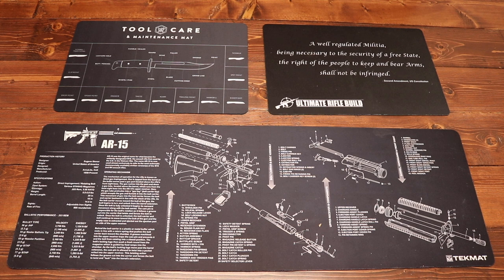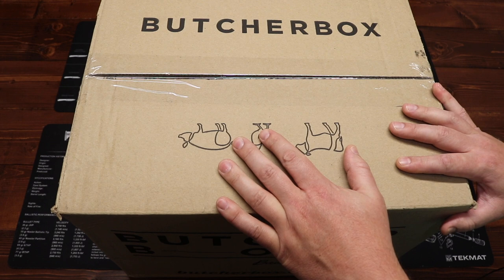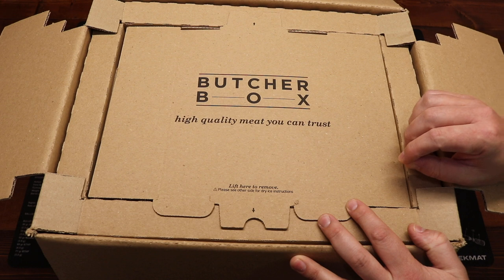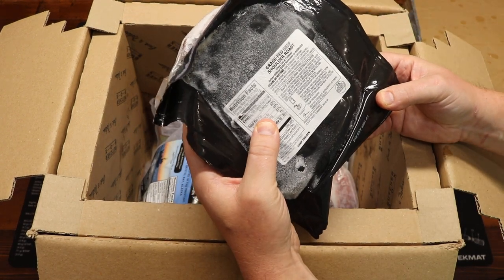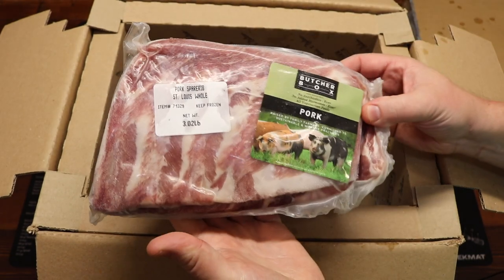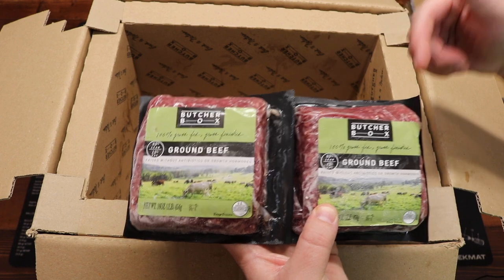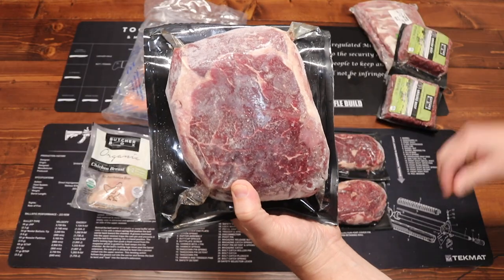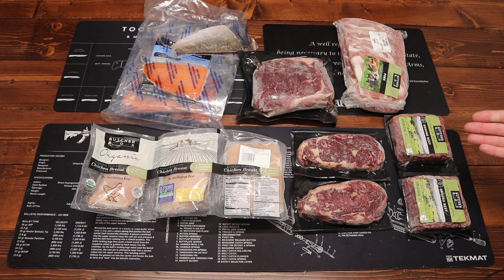ButcherBox 2020 - FREE MEAT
New members receive FREE GROUND BEEF FOR LIFE with every new subscription.

ButcherBox Ground Beef is 100% grass-fed, grass-finished and raised free from antibiotics and added hormones. It is also humanely raised and certified pasture raised.

high quality meat delivered to your door... easy and convenient. They carry humanely raised 100% grass-fed beef, free-range organic chicken, heritage breed pork, and wild-caught Alaskan sockeye salmon all free of antibiotics and added hormones.

TacPack - dynamicprepperpack (free SOG Gambit knife)

This Video Was Produced Used This Gear:
Main Camera
Lav Mic
Small Tripod
Smart Phone Mount